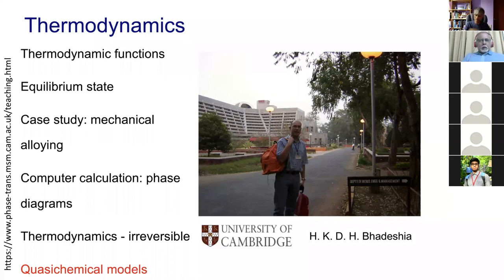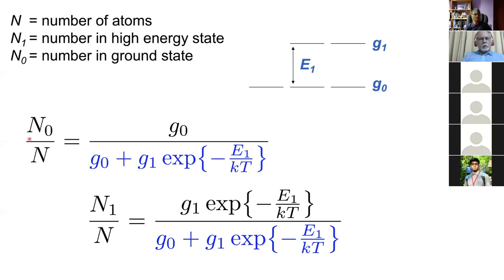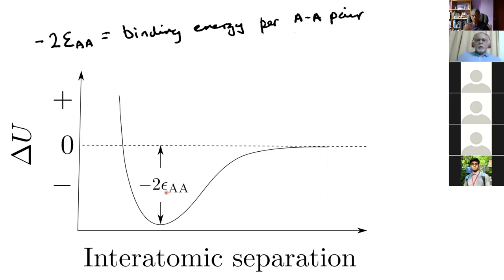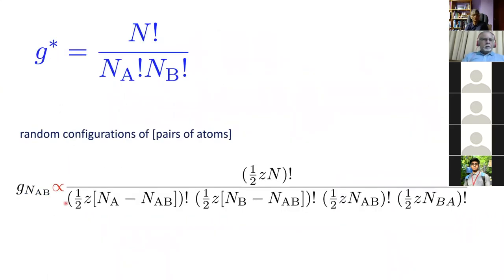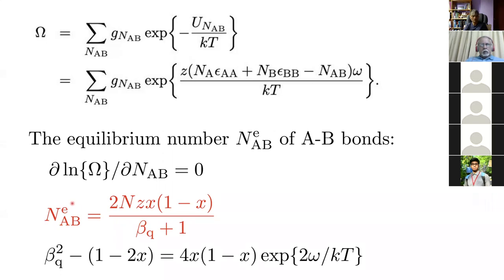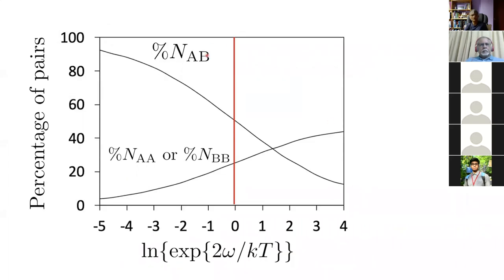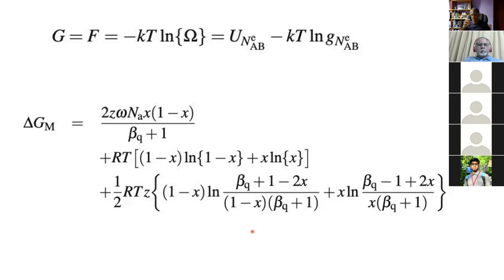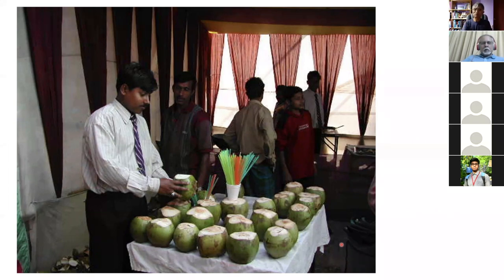Thermodynamics - quasichemical models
The ideal solution model involves no enthalpy of mixing, the atoms within being randomly distributed. Although the regular solution model has a finite enthalpy of mixing, it too assumes a random distribution of atoms for the purposes of the configurational entropy of mixing. The quasichemical model is based on independent pairs of atoms rather than individual atoms. It corrects the configurational entropy to account for the non-random distribution of atoms when the enthalpy of solution is finite.